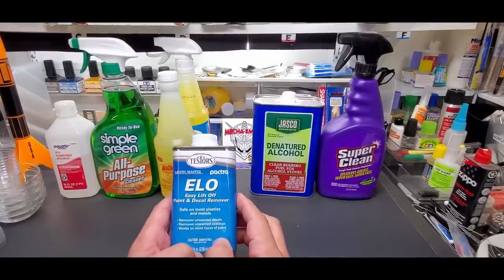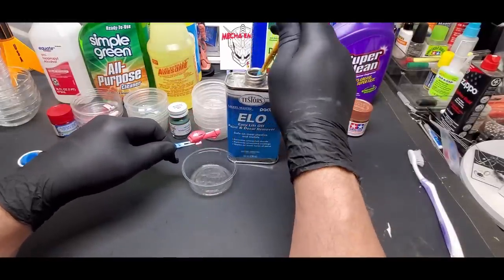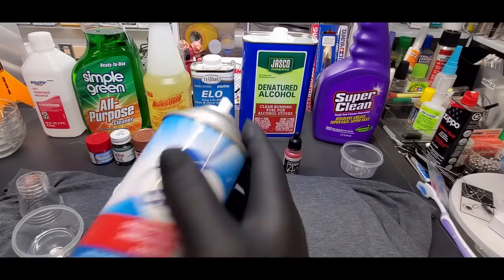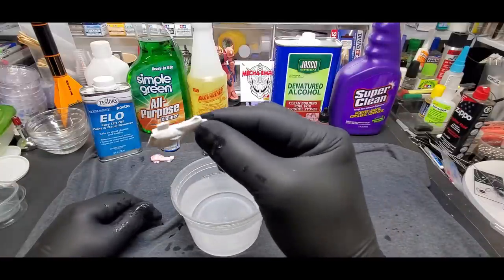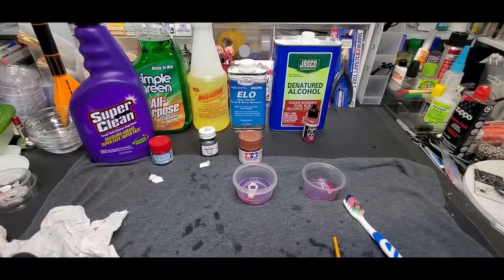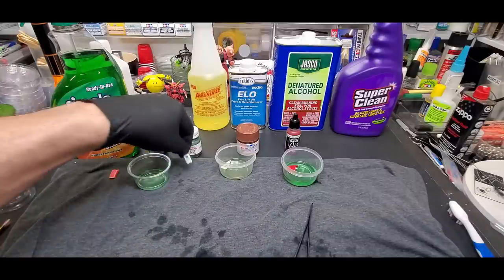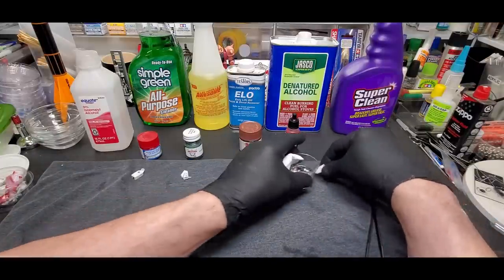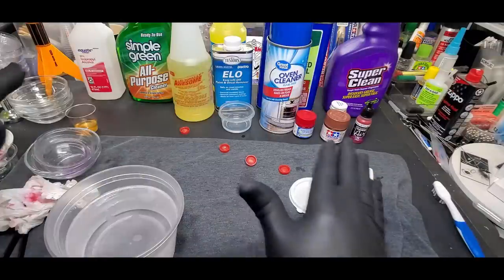Testing 6 Different Products To Strip Paint From Plastic Models - Plus How To Strip Chrome Plating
I Had Mic Problems For The First Half Of This Video So I Had To Do A Voice Over, So It Might Sound A Little Off.

with discount
code "barbatosrex"